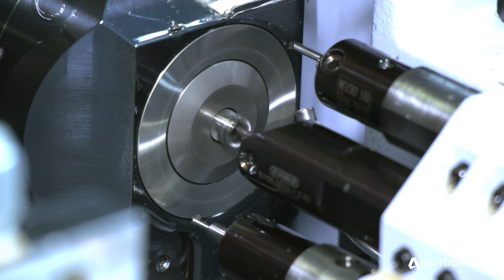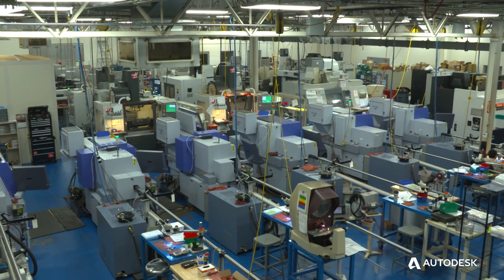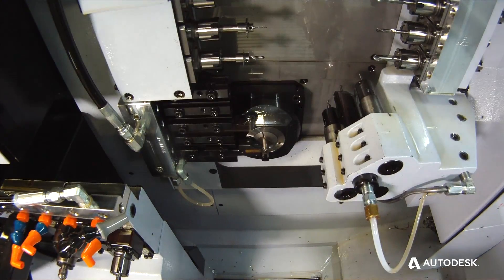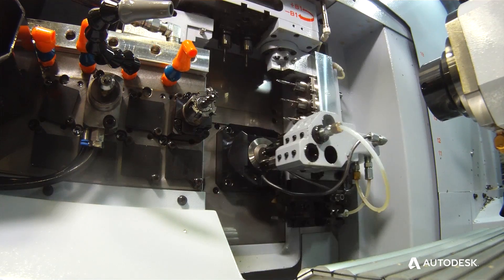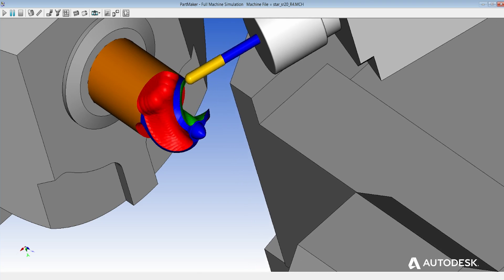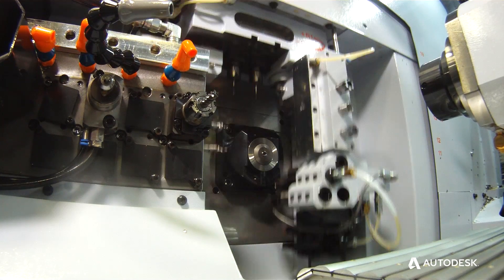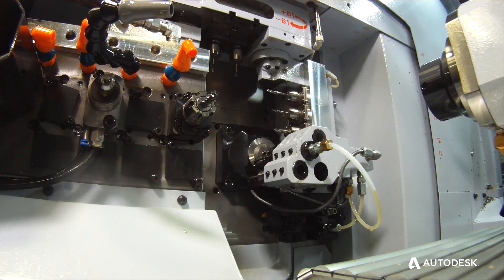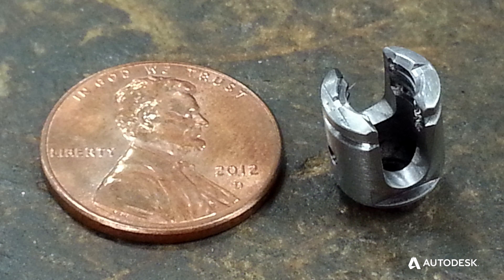Manufacturing Medical Parts with Autodesk PartMaker & Star Machines at Astro Medical Devices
Find out how Astro Medical Devices use Autodesk PartMaker with Star Machines to manufacture complex medical parts.